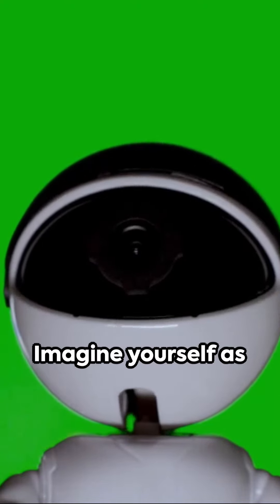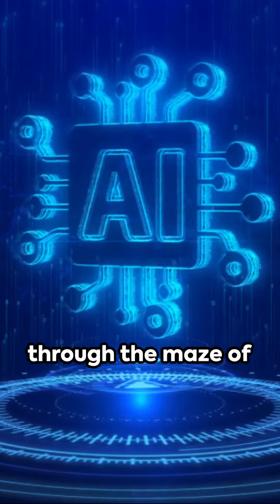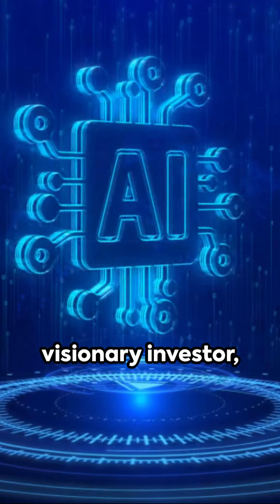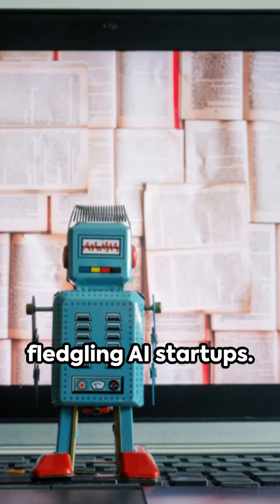AI The Future of Wealth Creation 2023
In this eye-opening video, we delve deep into the fascinating world of Artificial Intelligence and its profound impact on wealth creation. Join us as we explore the revolutionary ways AI is providing unparalleled opportunities for entrepreneurs and investors alike. From cutting-edge technologies to game-changing investing strategies, this video covers it all. Discover how AI is shaping the future of wealth and gain valuable insights on how you can capitalize on this exciting trend.